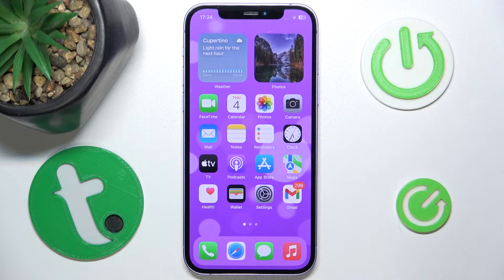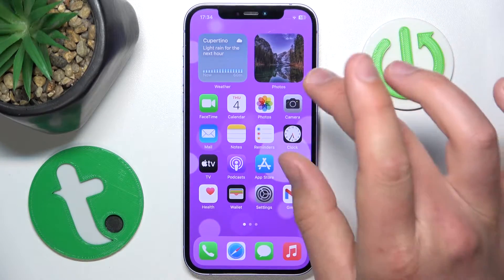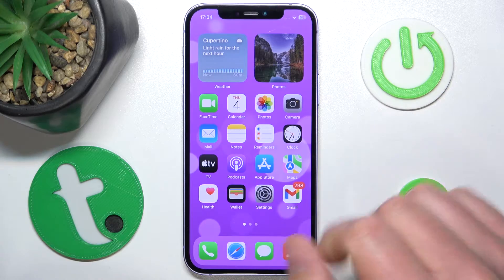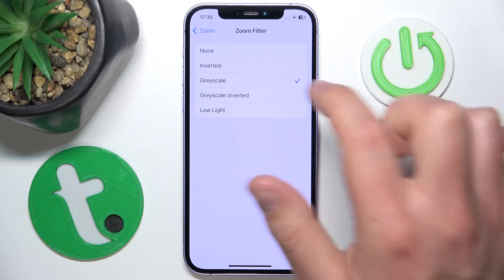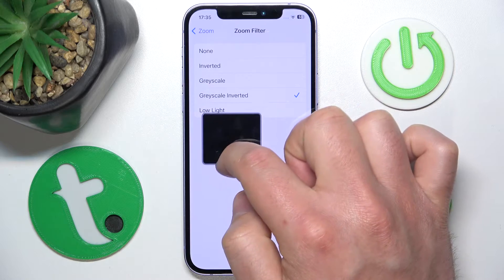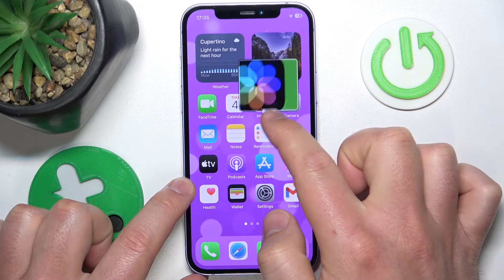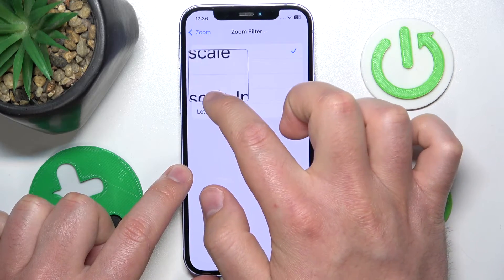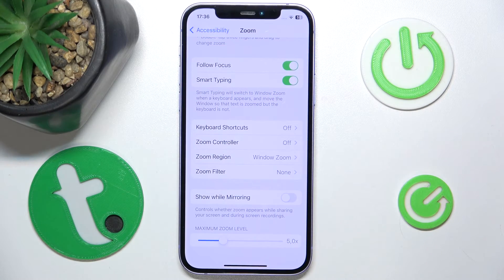APPLE Tricks: How to Enable Zoom Filters on iPhone?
Elevate your video calls and virtual meetings by enabling Zoom filters on your iPhone. Follow these straightforward steps to add fun and professional filters to your video feed, enhancing your online presence and making interactions more engaging.

Where can you find the Zoom app on your iPhone to begin accessing its features?
How do you navigate to the settings or preferences section within the Zoom app to locate the filter options?
What types of filters are available within the Zoom app, and how do you select and apply them to your video feed?
How do you ensure that the selected Zoom filters are properly activated and visible during your video calls on the iPhone?